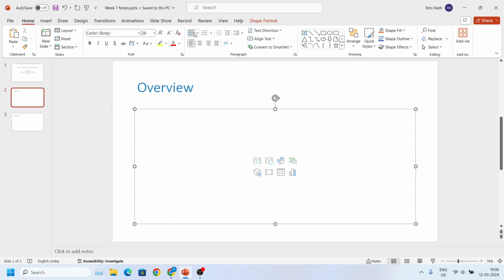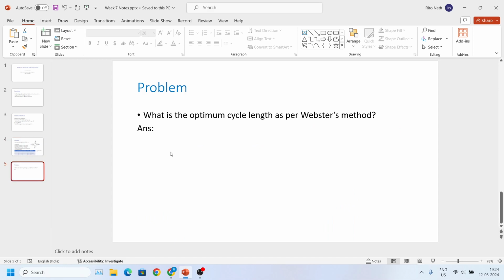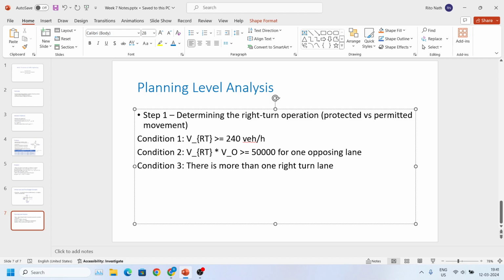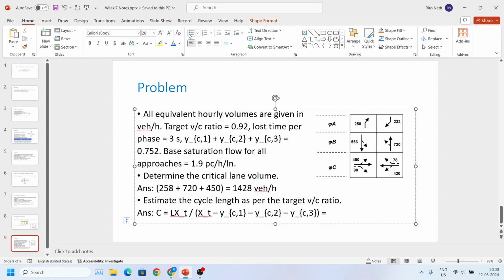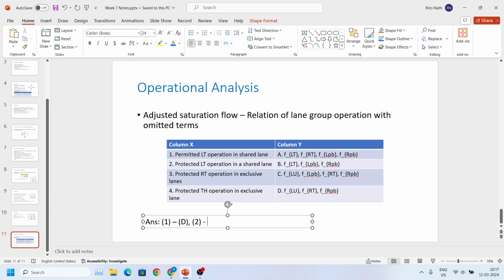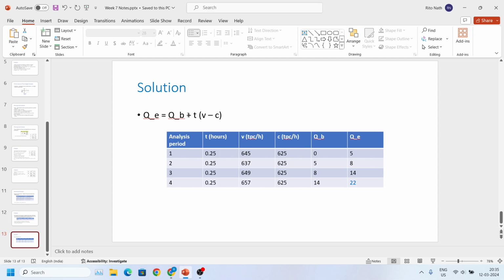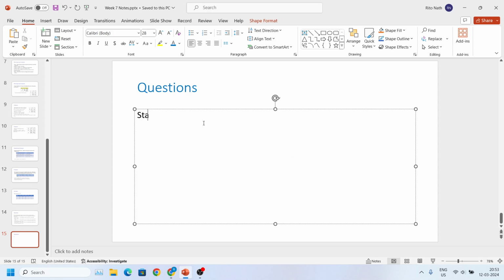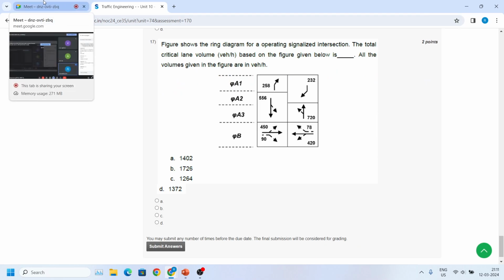Week 7 NPTEL TA Traffic Engineering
This video discusses the planning and operational analysis of signalized intersections with numerical examples.